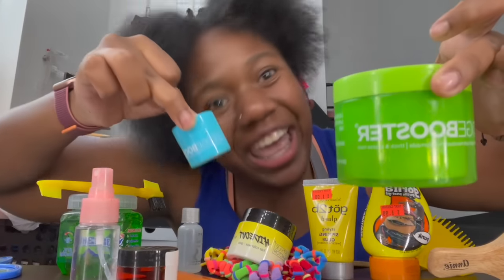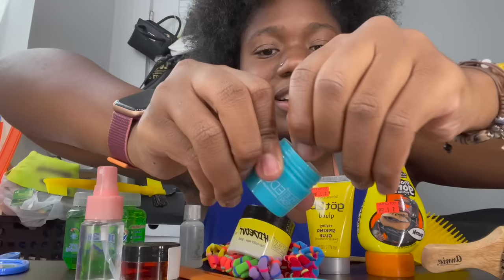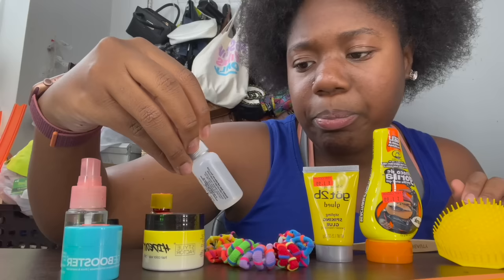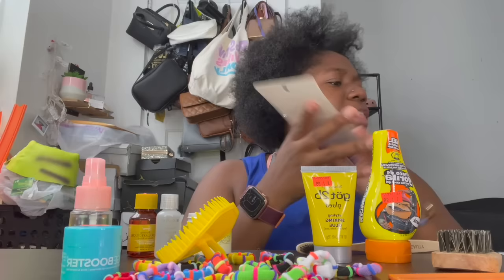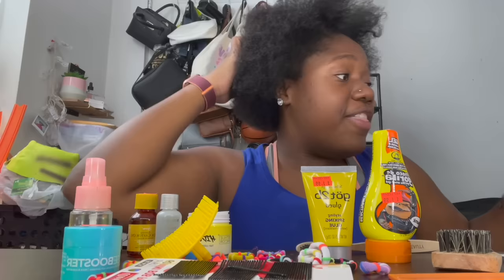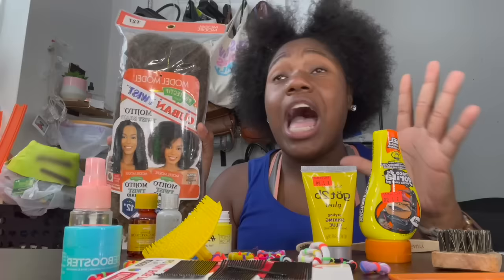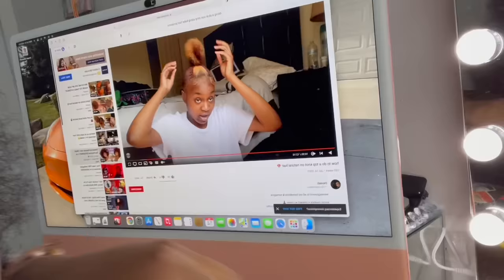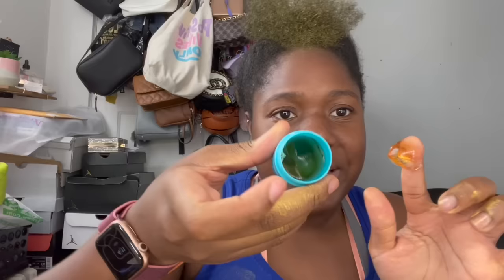Doing my DAMAGE Hair Only Using TINY hair Products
La Foi Hair Freetress Cuban Twist Synthetic Marley Braid

- Okay On The Go Polished Edges With Black Jamaican Castor Oil

IMOVIE

PHONTO

WHAT I USE FOR MY INTROS:🎞
IMOVIE/PHONTO